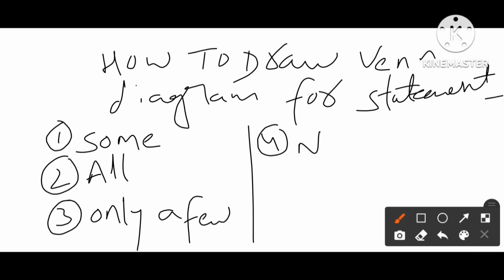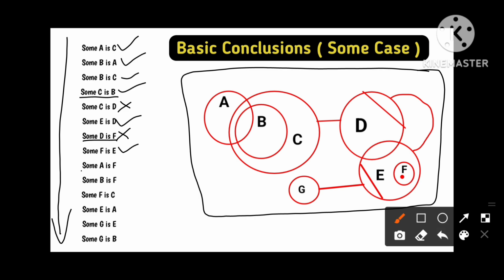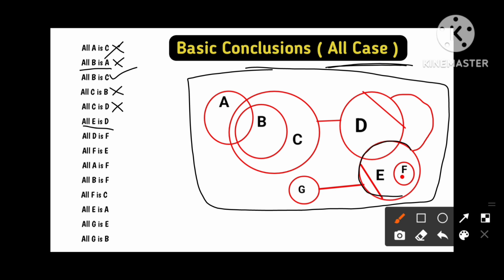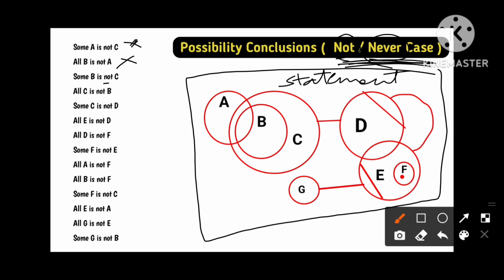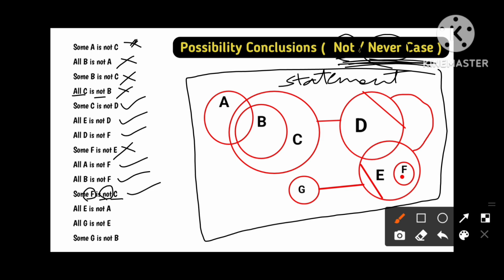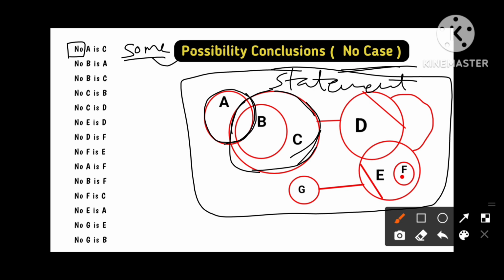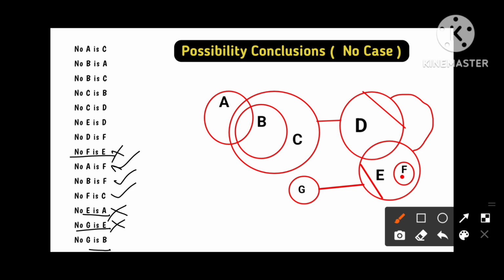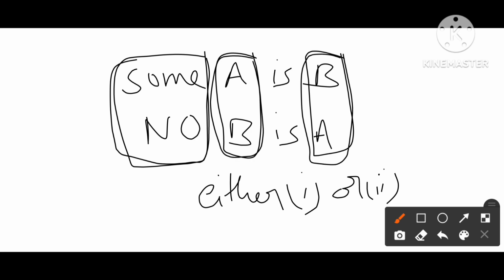SYLLOGISMS FULL CONCEPT EXPLAINED NO MORE DOUBTS FROM SYLLOGISMS